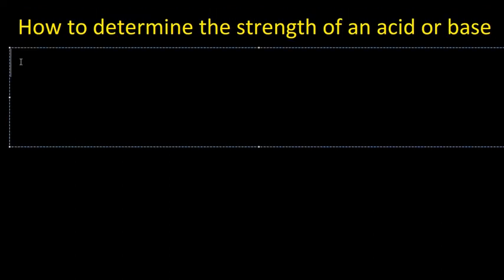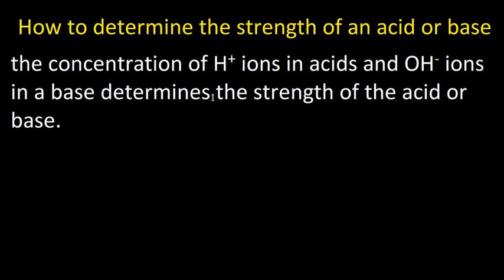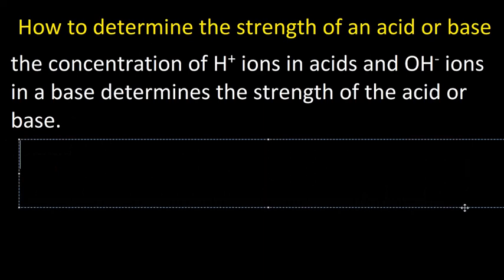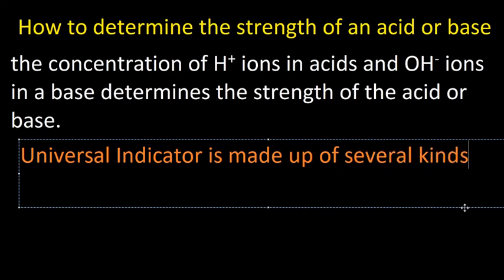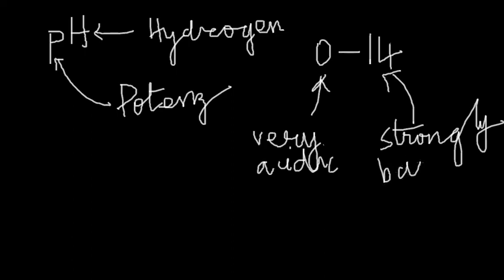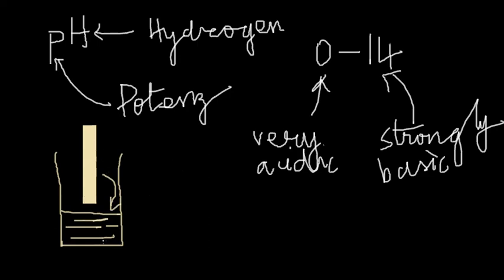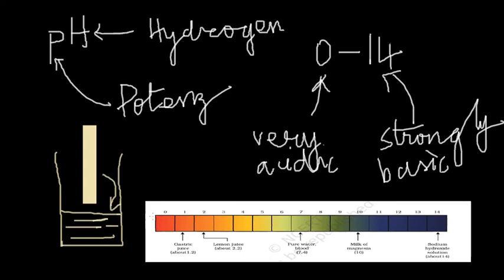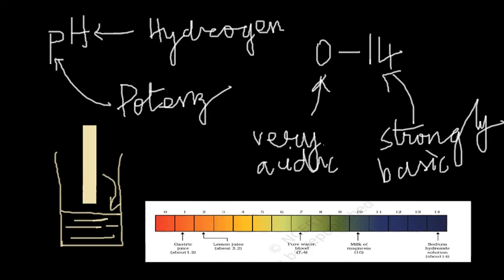#8 pH value and Universal Indicators (CBSE X SCI CH 2 Acids Bases Salts)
Here we have a discussion about the concept of pH value and the use of Universal Indicators in determining the strength of an acidic or basic solution